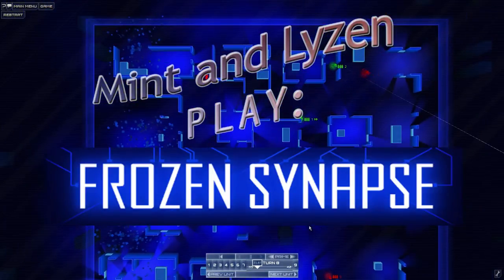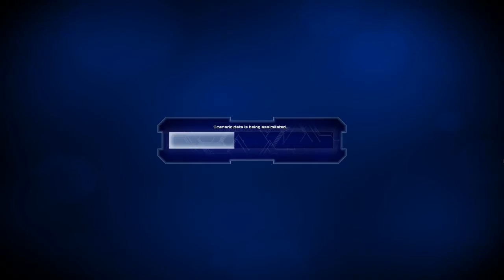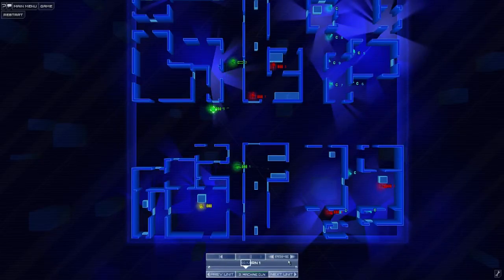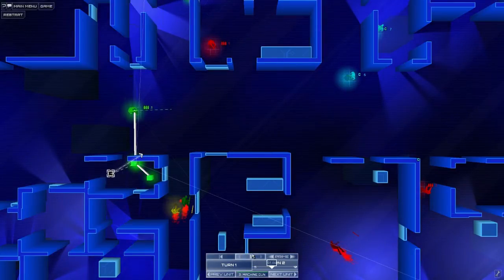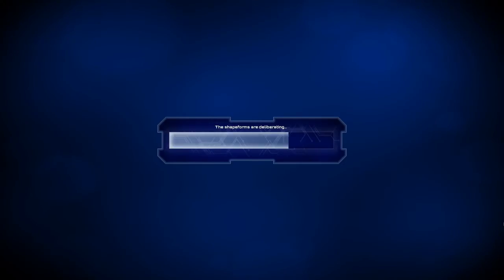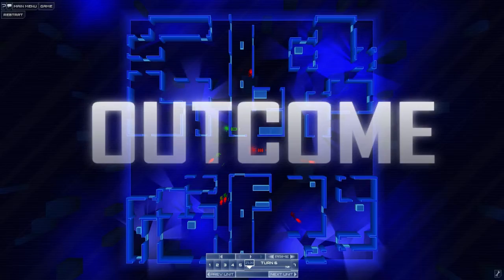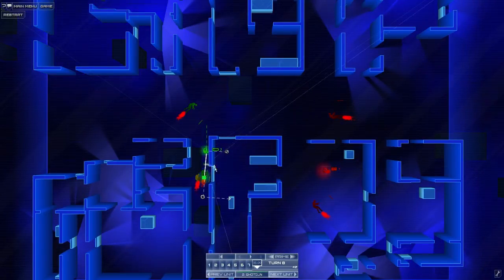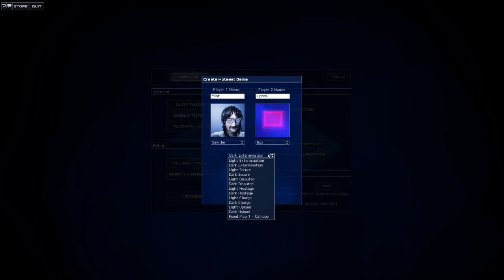Mint and Lyzen play Frozen Synapse: Part 6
Ready for the outcome?